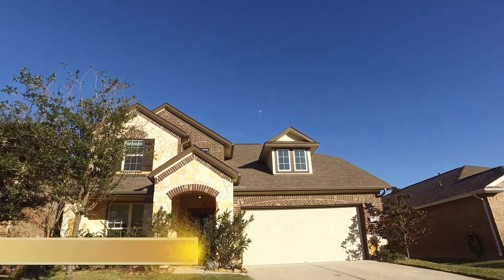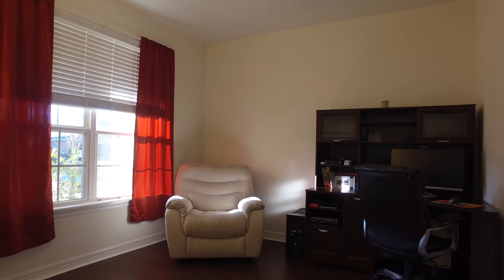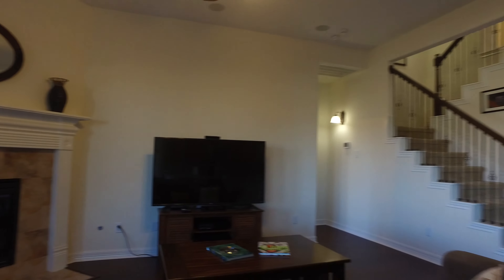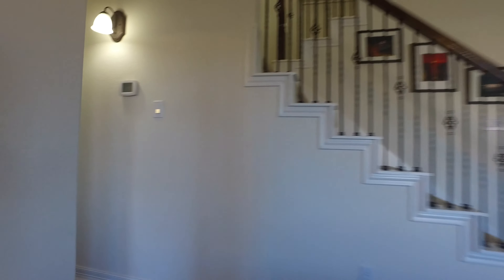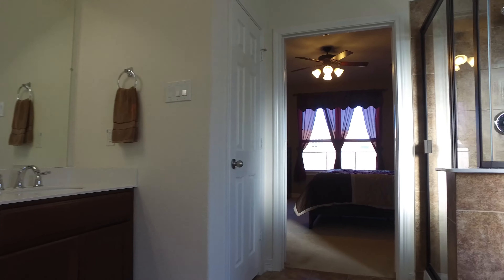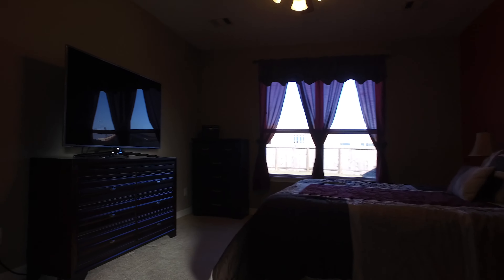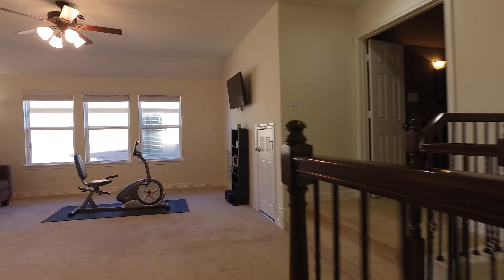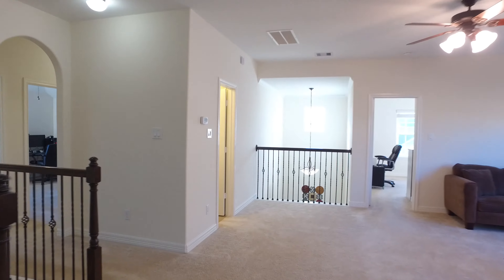9980 Ash Creek Ct, Brookshire, TX 77423narration 1